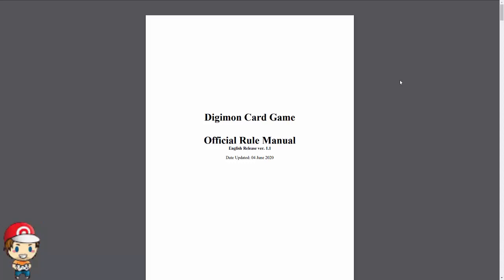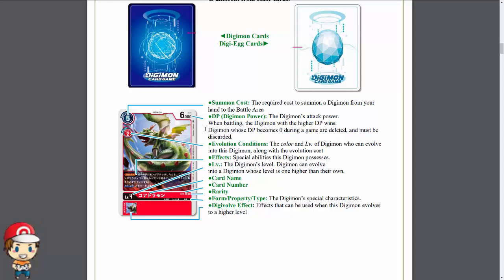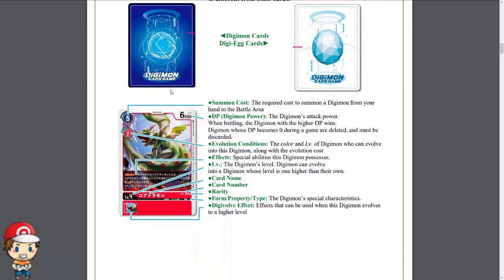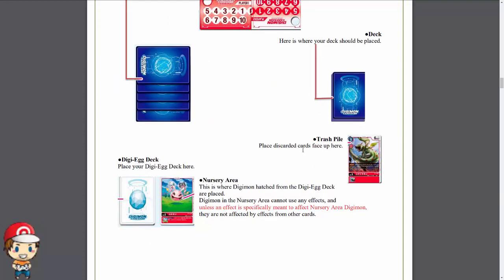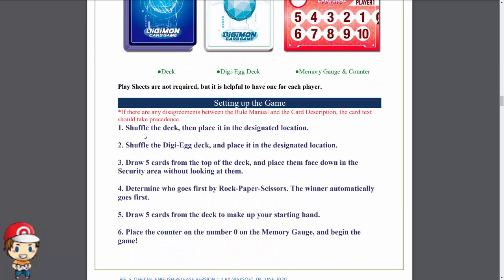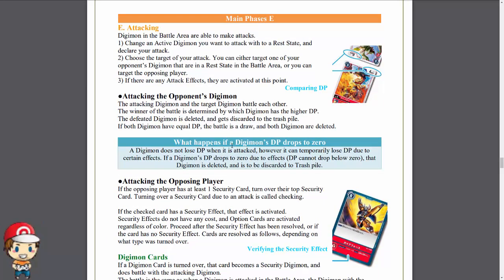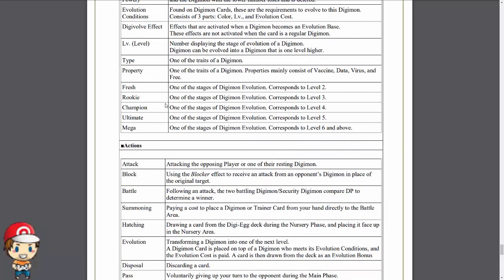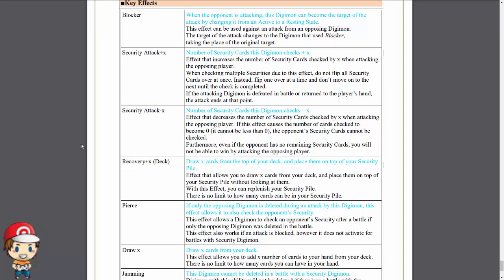Official English Rulebook Published for New Digimon TCG - English Release Coming? (HUGE News)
Hey look, Bandai just published an official English-Langage rulebook for the new Digimon TCG. This does NOT guarantee and English release, but it's a very good sign! Also, we have our phrasing confirmed! Come see!